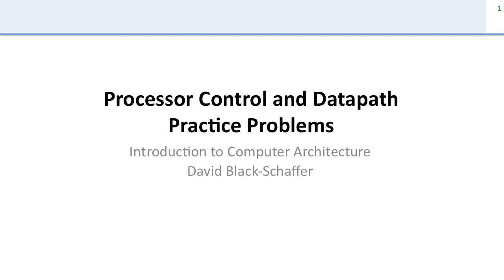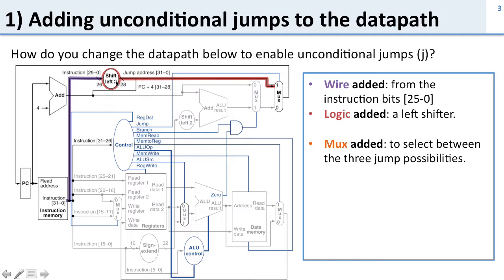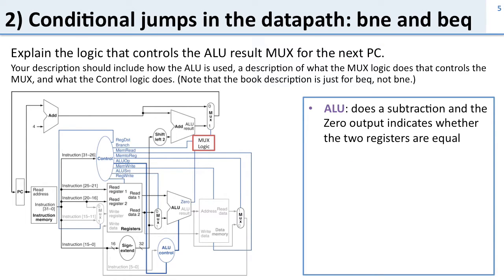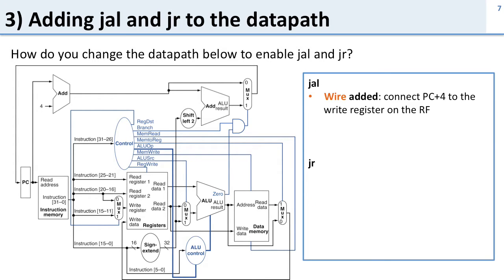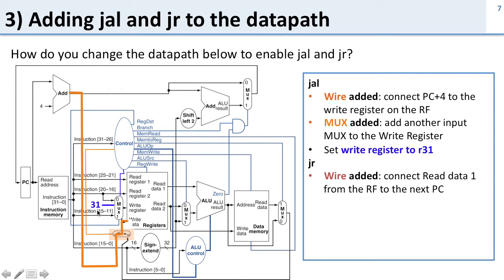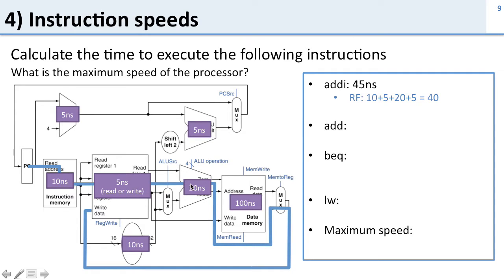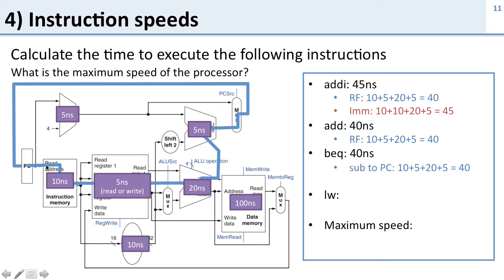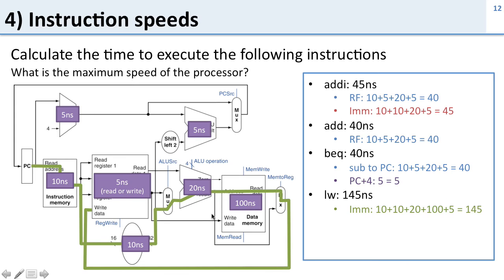datapath practice problem solutions